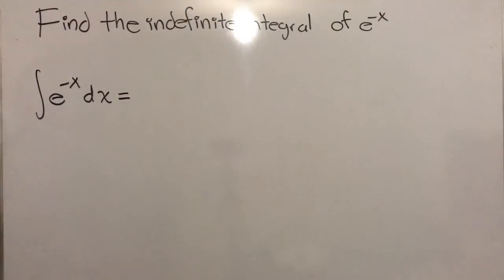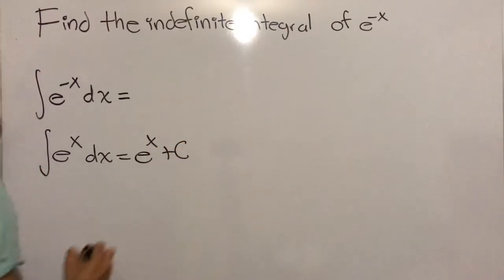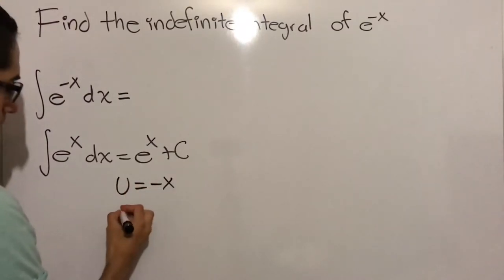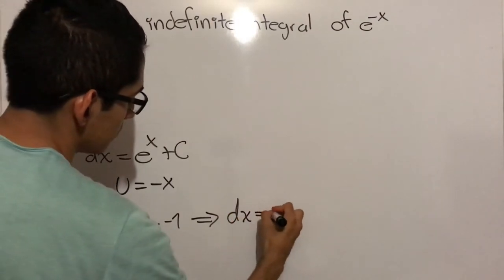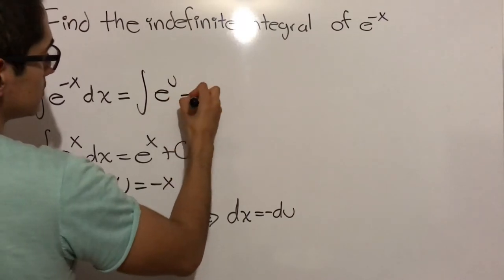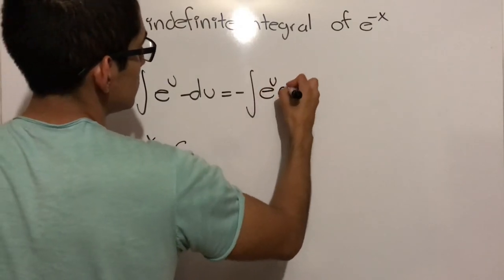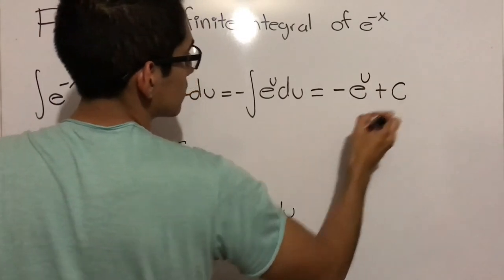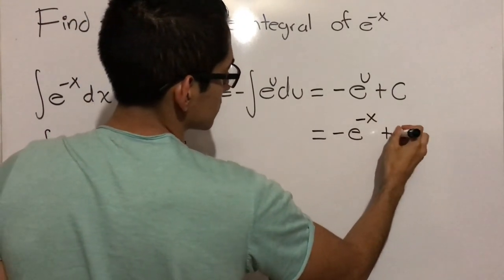Indefinite integral of e^-x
In this video we compute the indefinite integral of e^-x using the substitution rule.